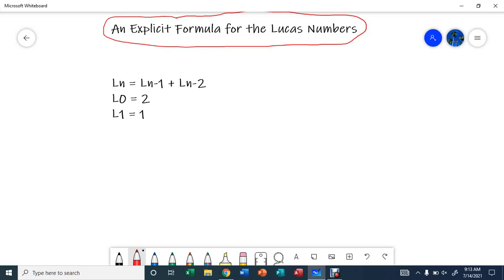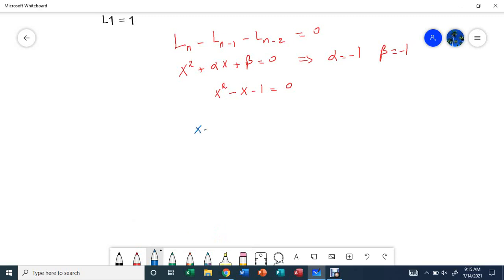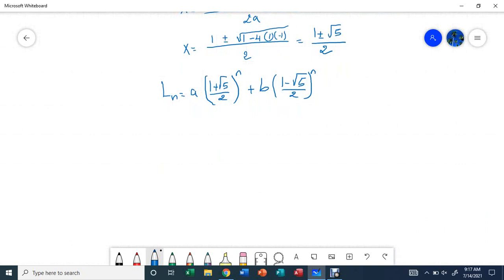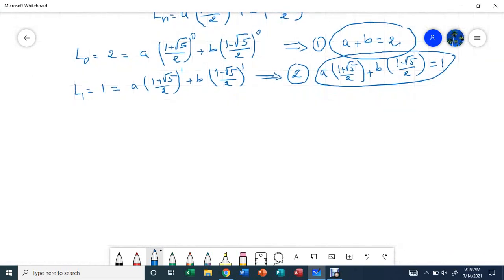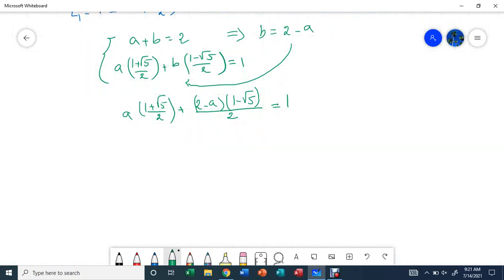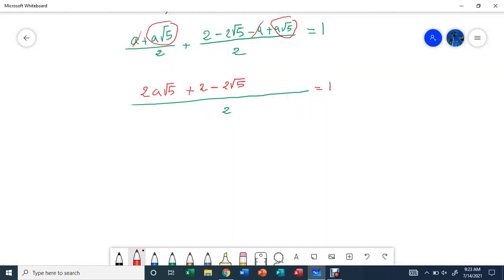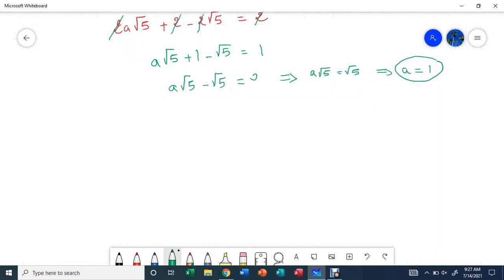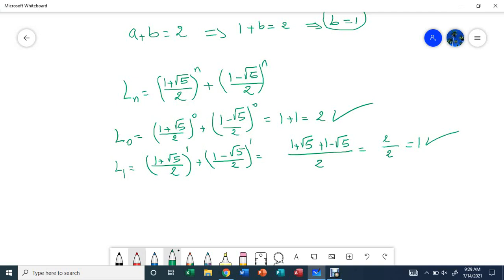An Explicit Formula for the Lucas Numbers| Stat & Math Tutorials.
In this video, I will show you how to use the characteristic equation to find a closed formula for the Lucas Numbers. I hope you find this video very helpful.